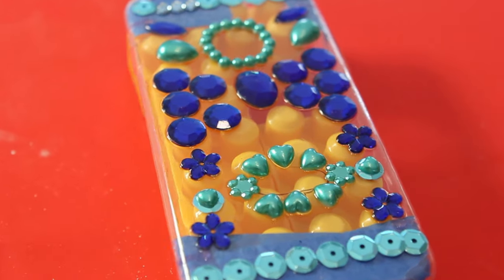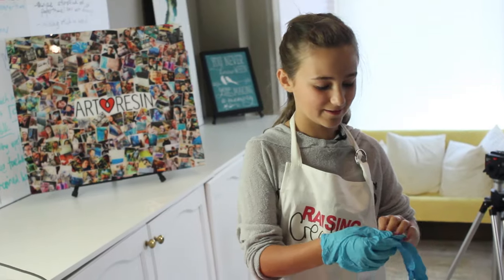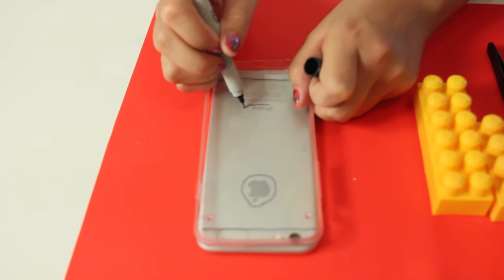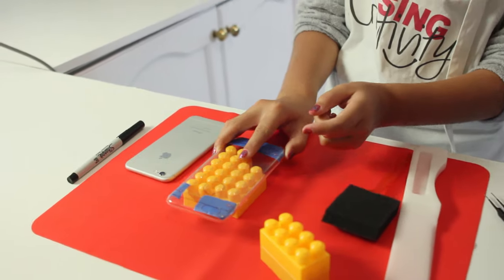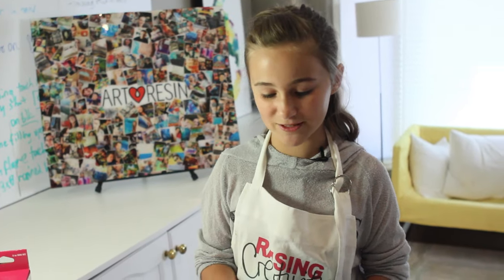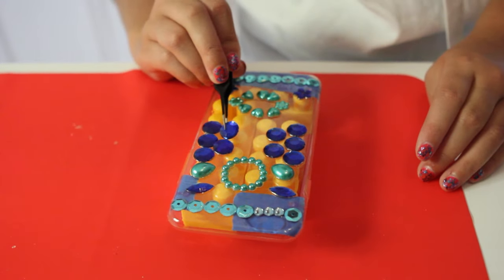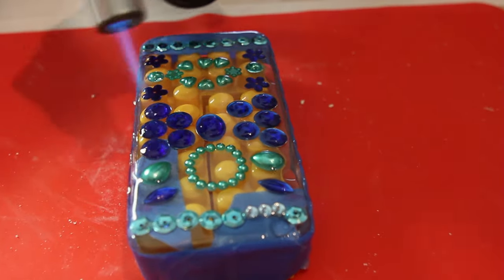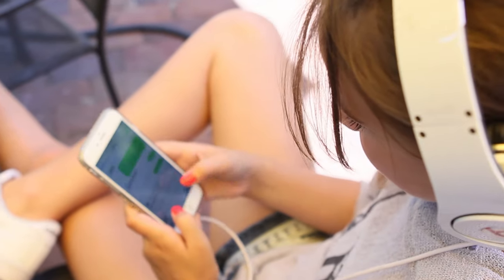Kick Knacks with Mack - How to Decorate your own Cell Phone Case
Mack is back! this time with a phone case gift idea that will make you want to get crafty making cases for all your BFFs! using a bit of clear resin, some beads and jewels, learn along as Mack turns a plain phone case from plain, to INSANE! sparkle, shine and text your face off with your own, customized smart phone case!